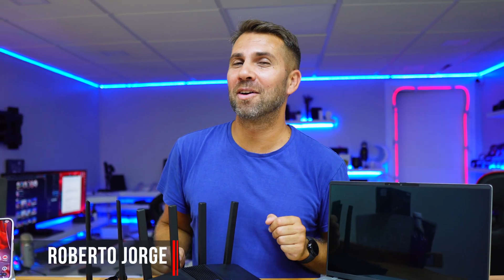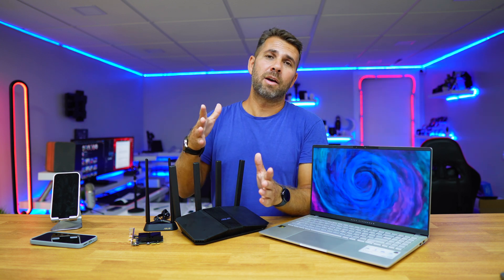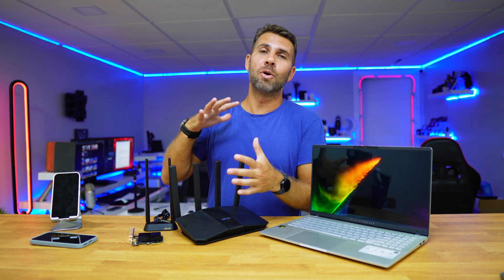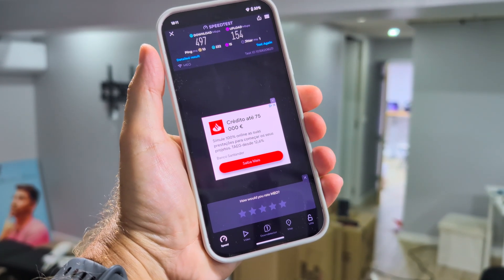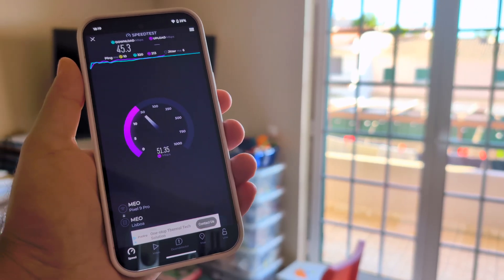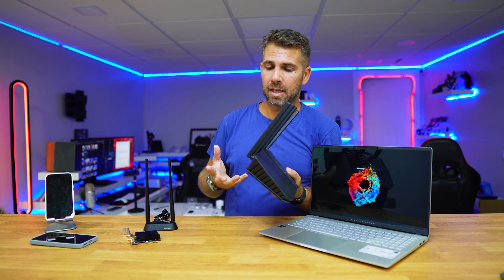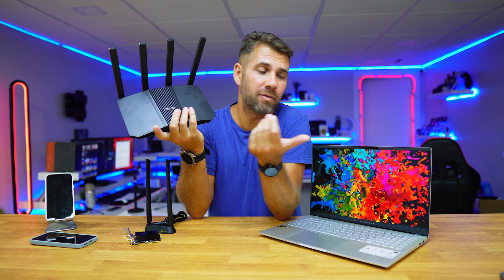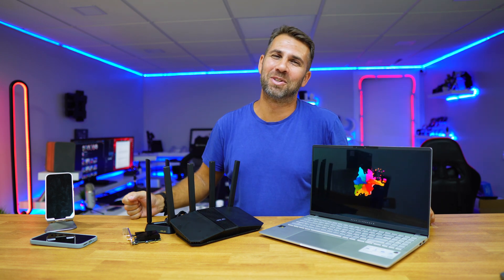What Are the Advantages of WIFI 7 and Is It Worth Upgrading?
What Are the Advantages of WiFi 7 and Is It Really Worth Upgrading? That's What We'll Find Out in This Video.

🟢 HARDWARE 🟢
Google Pixel 9 Pro:

✅ RECORDING GEAR: ✅

00:00:00 Introduction
00:01:41 Wifi 6 vs Wifi 5
00:02:24 Wifi 7 Main Advantages
00:05:42 Spped & Coverage Tests
00:11:12 Results
00:12:06 Asus RT-BE58U
00:14:44 Bad News
00:15:04 Wifi 7 Backwards Compatibility
00:15:37 Should you Upgrade to Wifi 7